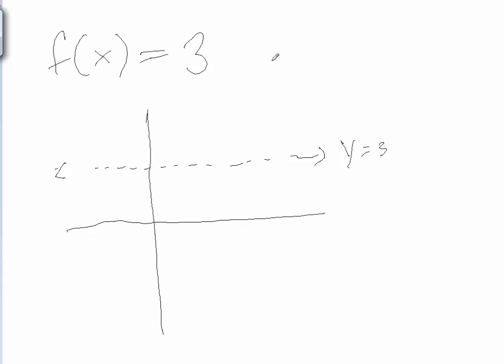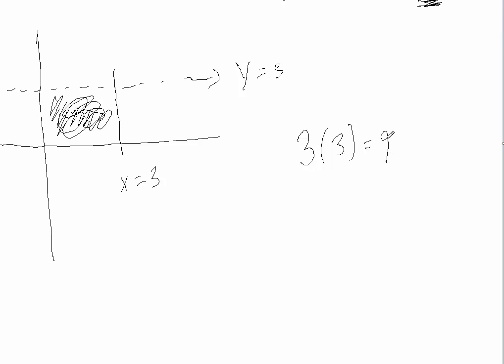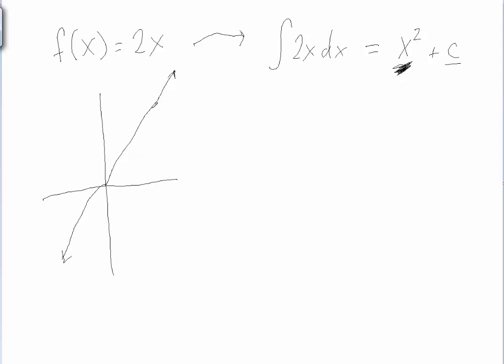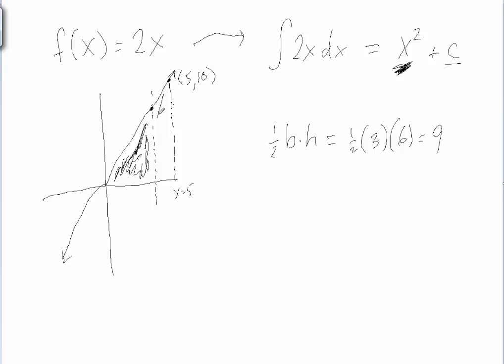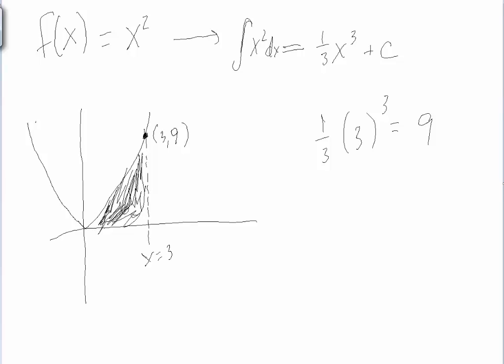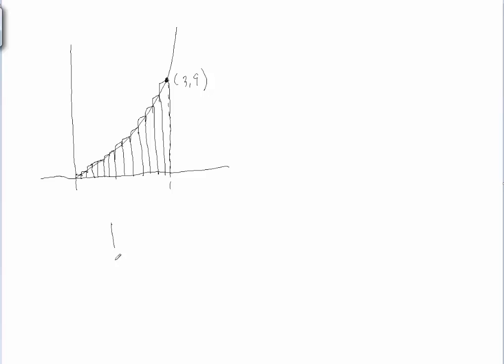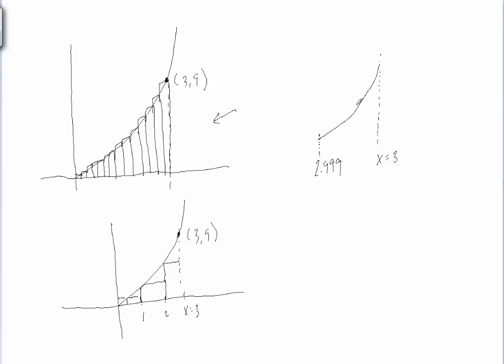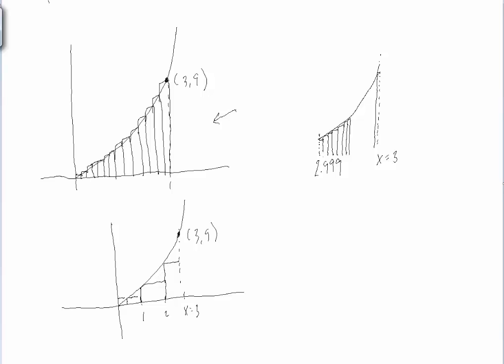Antiderivative as an Area